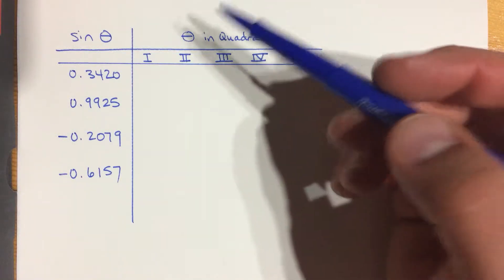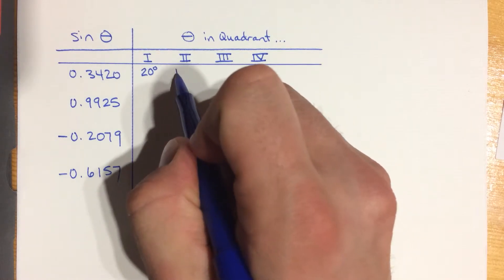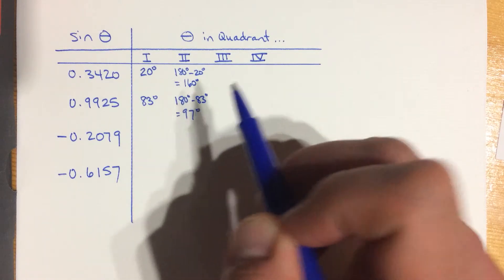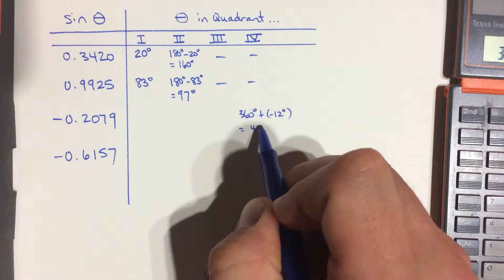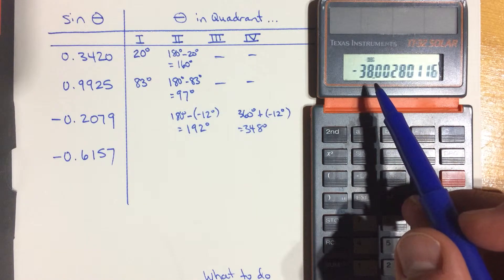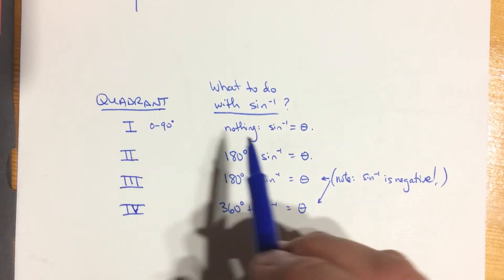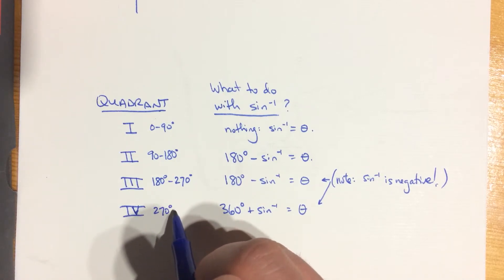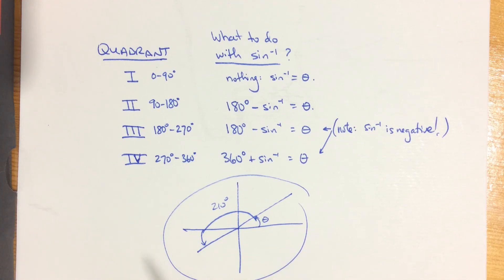Using Sine Inverse to find angles in each quadrant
Sine inverse won't tell you exactly the angle you want; it only gives values between -90 degrees and +90 degrees. Here's how you interpret the value that your calculator churns out in the context of the four quadrants.